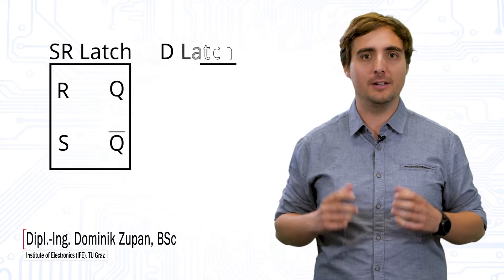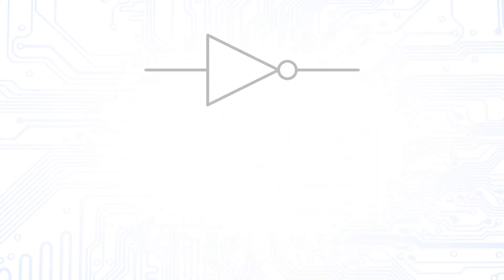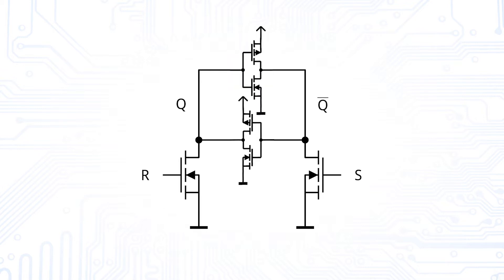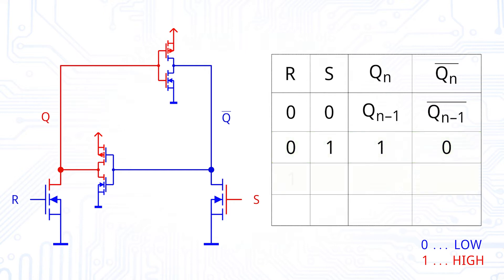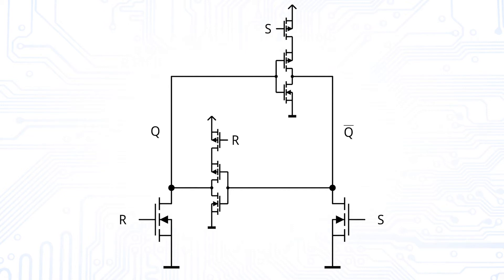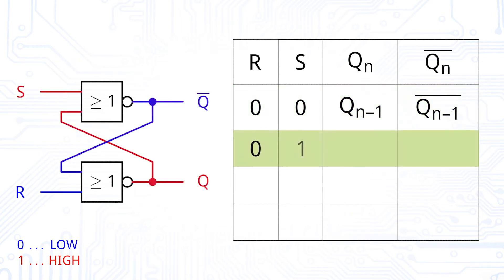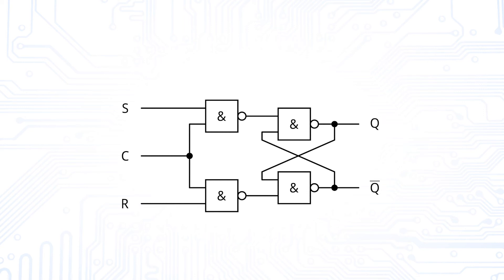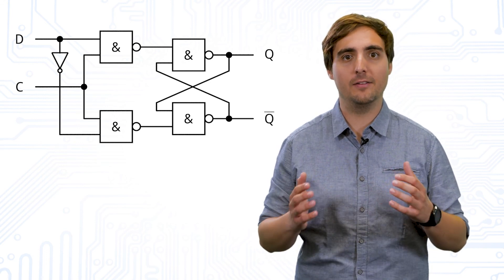Bistable Multivibrators: SR Latch, D Latch, Clocked SR Latch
Latches are among the most important components in digital applications. In this video we will you explain how a latch works in general. Furthermore, we will develop an SR and D latch.

Tutor: Dominik Zupan

Chapters:
0:00 Intro
0:37 Basic Concepts of Latches
1:55 SR Latch
5:55 Clocked SR Latch
6:15 D Latch
6:52 Conclusion